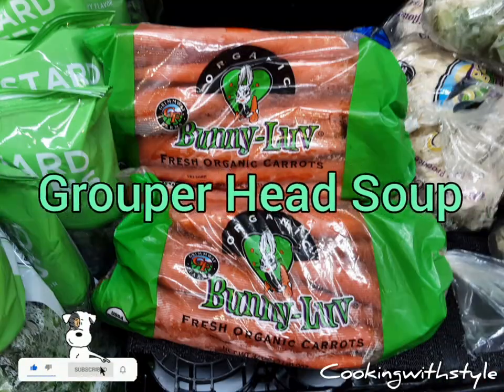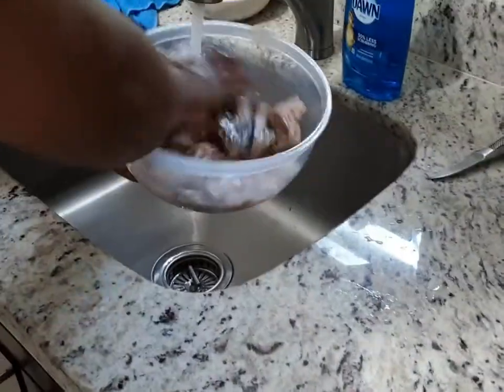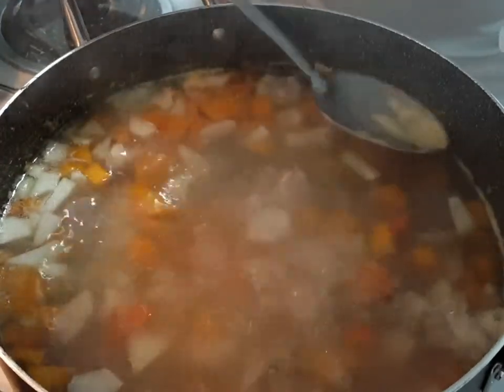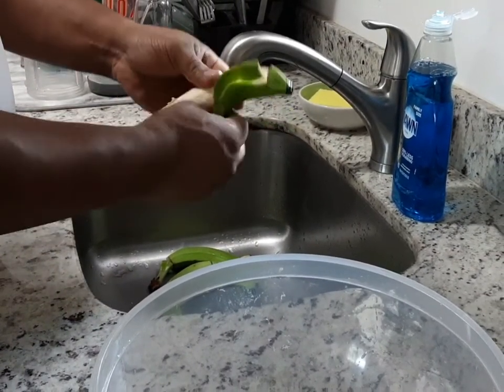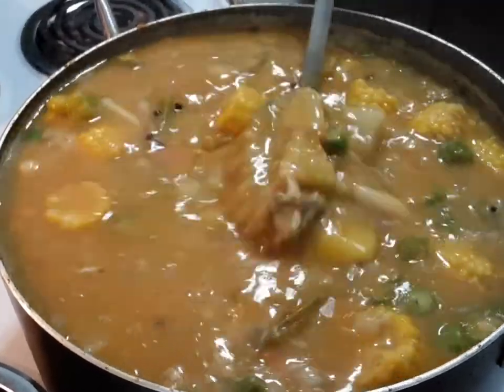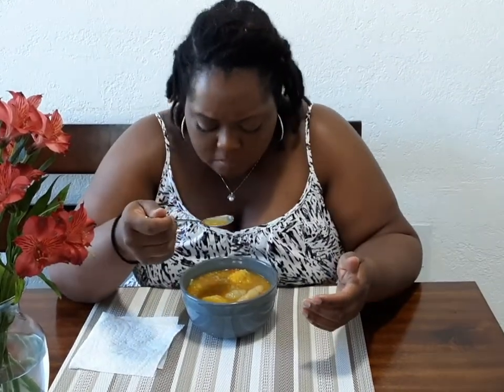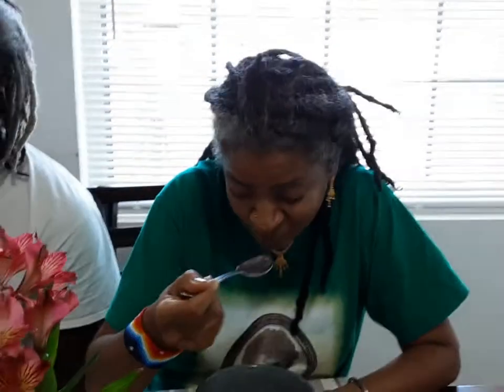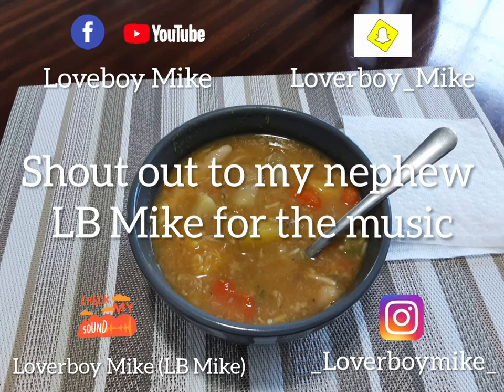Best Grouper Head Soup in Town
Ingredients

2 sprigs of Thyme

6 Okras

1/2 lb Pumpkin

1 Cho cho

1 Turnip

1 1/2 lbs Yellow Yam

1/2 Breadfruit

1 Scotch bonnet pepper

2 Fish soup mix

1 Cock soup mix

3 Green bananas

1 lb Malanga (Coco)

1 large Potato

2 Ears of Corns

2 Scallion stalks

12 Pimento seeds

2 Carrots

1 Ib Flour (for dumplings)

2 tbsp Salt

8 cups of water